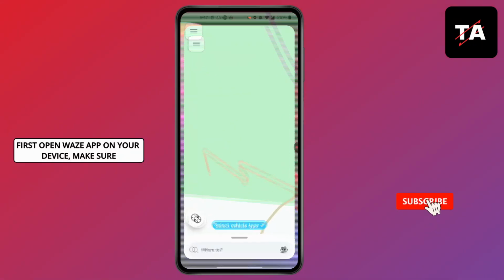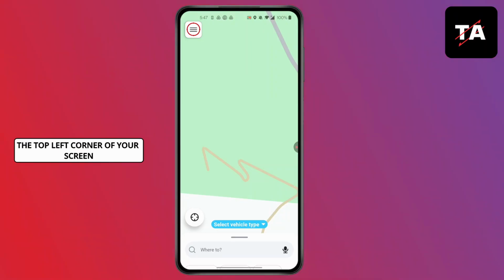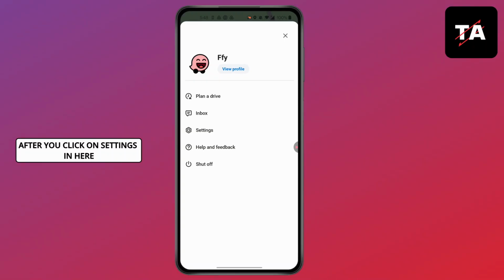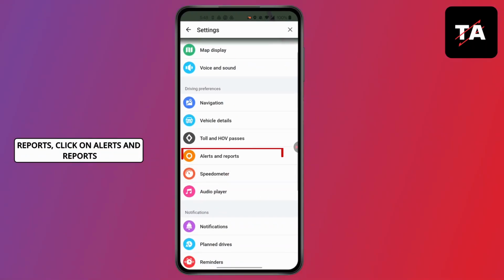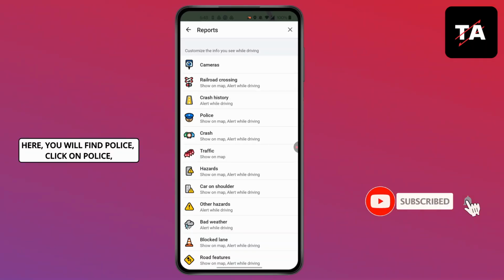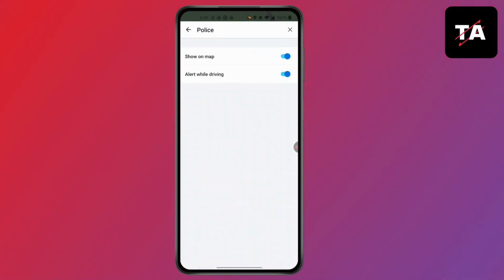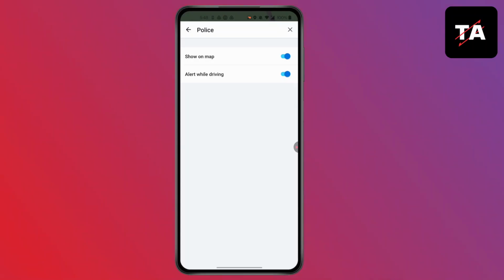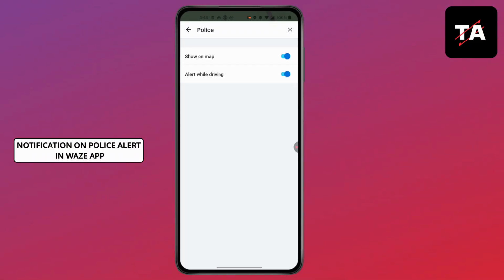How to Set up Waze App Police Alert 2026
Welcome to our step-by-step guide on How to Set up Waze App Police Alert 2026! If you want to stay informed about police locations and road hazards while driving, this video is for you. We’ll show you how to enable police alerts on Waze, adjust alert settings, and customize notifications to make your driving safer and more convenient. These tips will help you get the most out of the Waze app in 2026.

In this video, we will show:
How to set up Waze app police alert
How to enable and customize police alerts on Waze
How to adjust Waze notification settings for alerts
Tips for using Waze safely with police notifications
How to troubleshoot Waze police alert issues
How to make the most of Waze alerts for safe driving